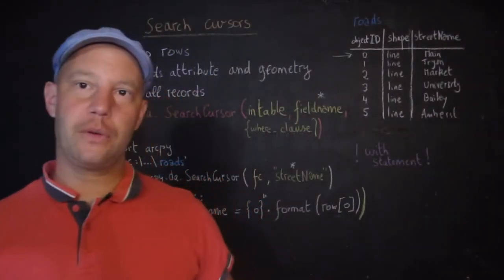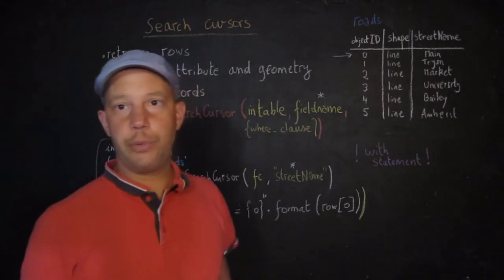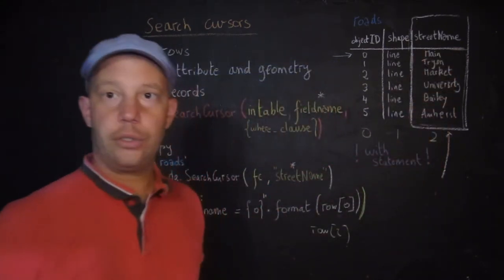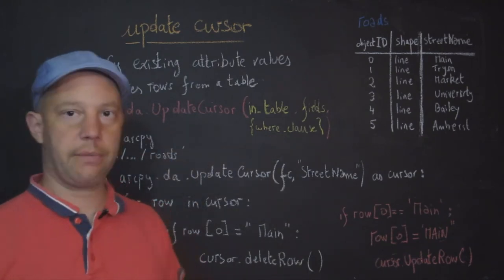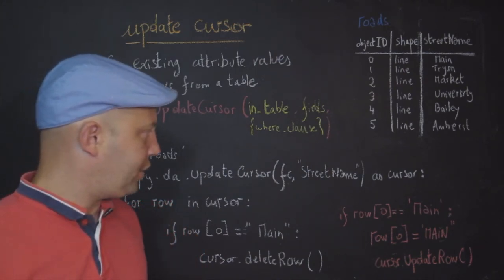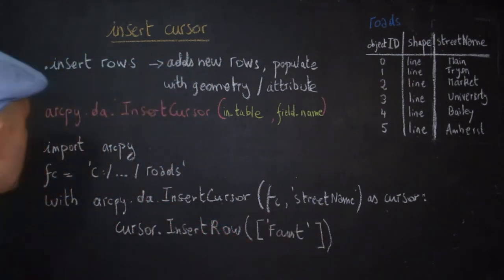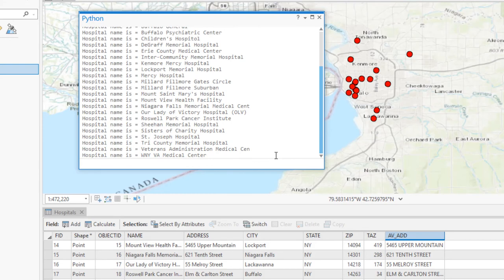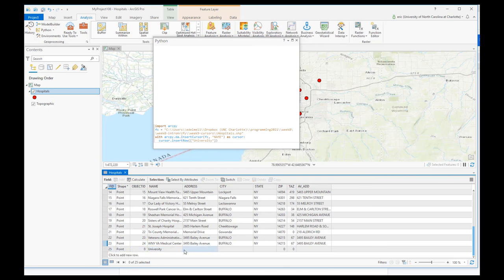Python programming VII: Cursors (Search, Update, Insert)